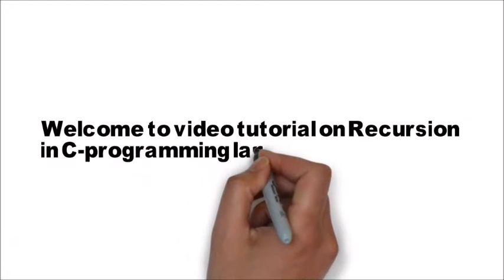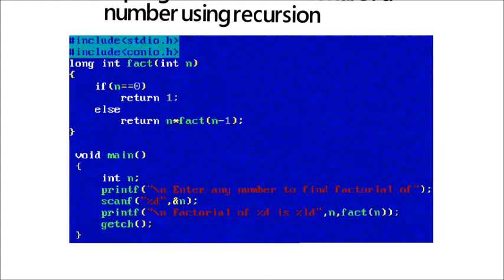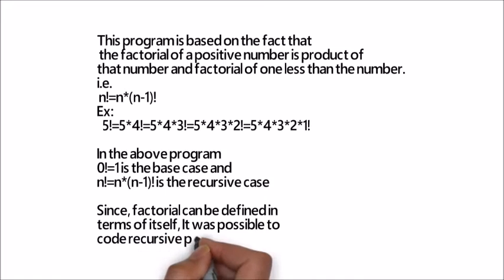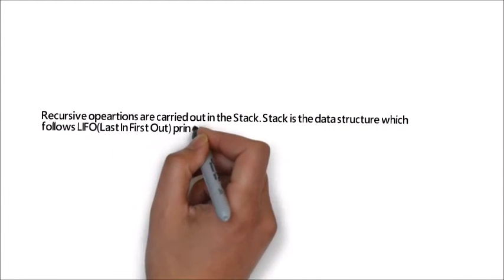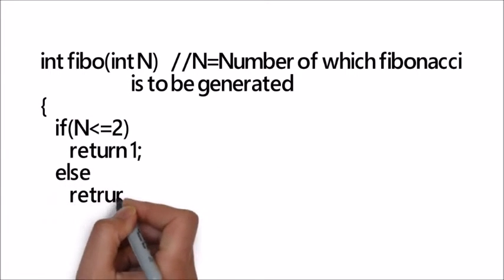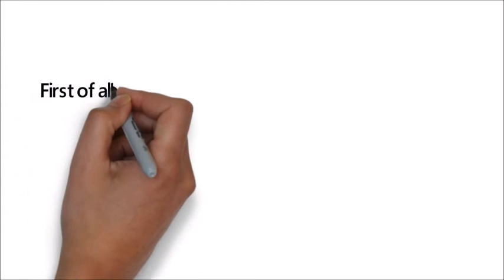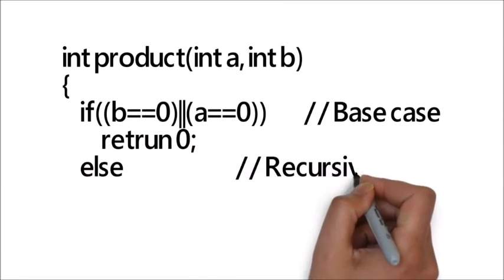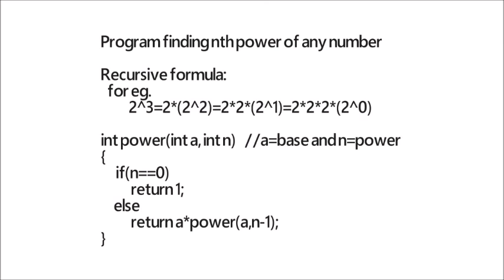Recursion Sudip Neupane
Recursion very nicely taught